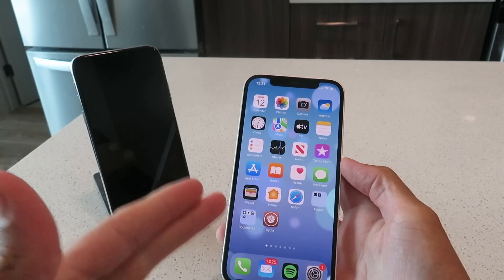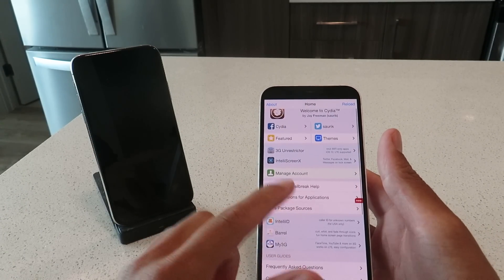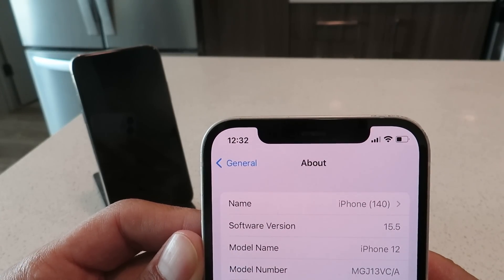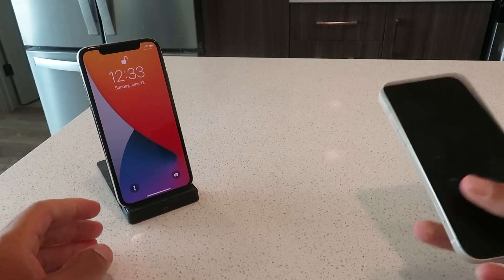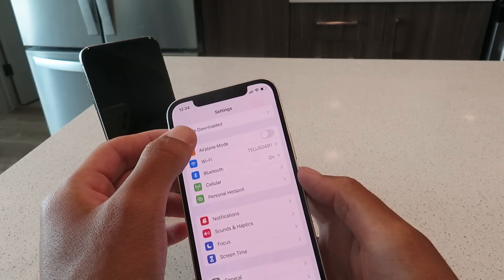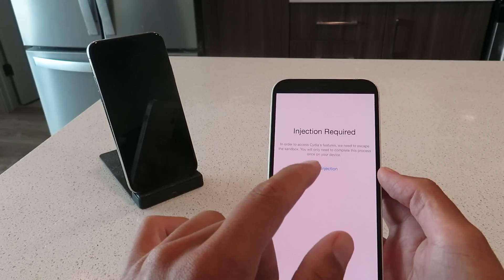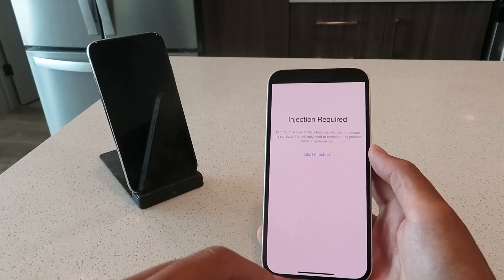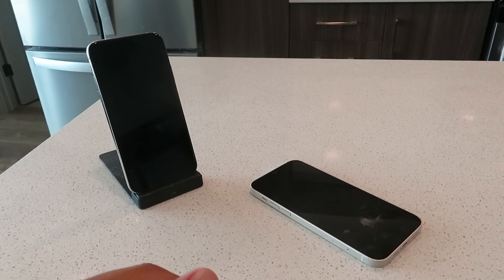How To Jailbreak iOS 15.5 🔓 iOS 15.5 Jailbreak (NO COMPUTER)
Hi everyone today I show how to jailbreak ios 15.5 without computer now! It's so easy to do and setup! Just follow my instructions and you'll install cydia on your iphone or ipad today! My guide is the only legit way to jailbreak ios 15.5 untethered so hop on it while it works! The tutorial only has to completed once and is also a working ios 15.5 jailbreak! forever

This ios 15.5 jailbreak is the best exploit released so far! It's so easy and the greatest part is that it's 100% untethered! Finish my installation steps exactly as I said in the video and if the jb doesn't load after 30 minutes just do it over again!